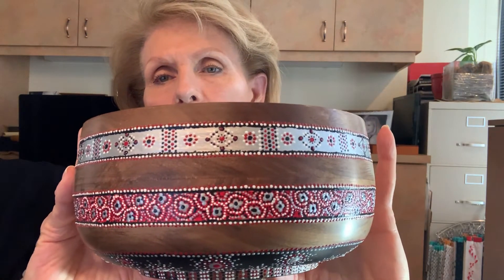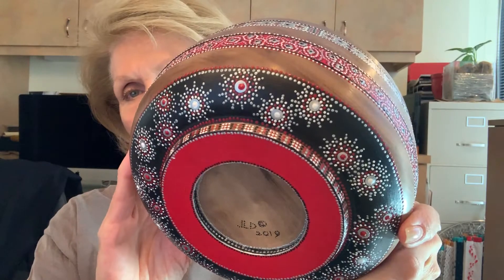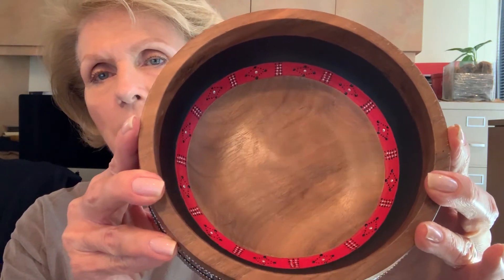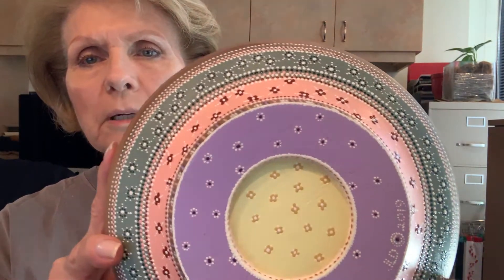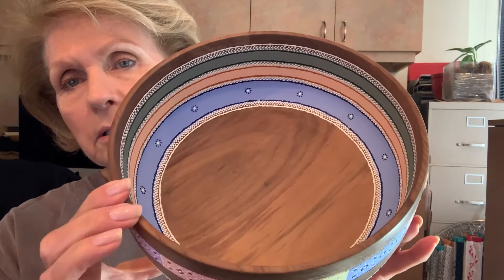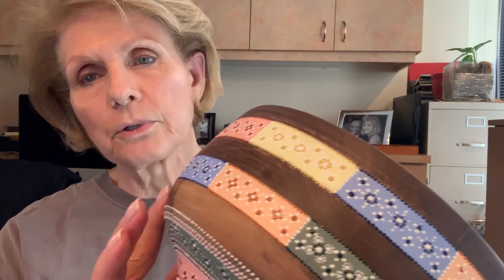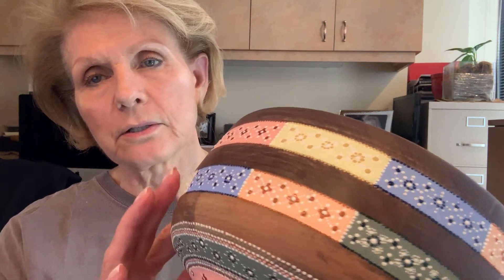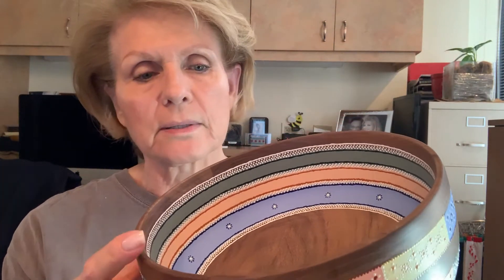#5 Jan's Painting Progress Update 4-25-2019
Progress video showing red, black silver & white bowl complete on the outside and the start on the inside. Just about the same kind of progress on the pastel paint colors bowl, maybe a little farther along here. Still a long way to go on both.